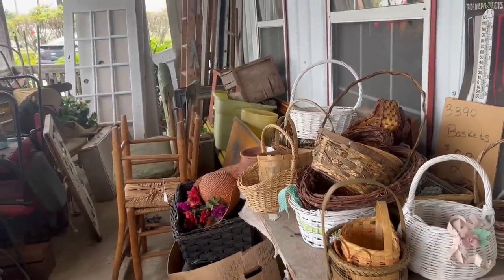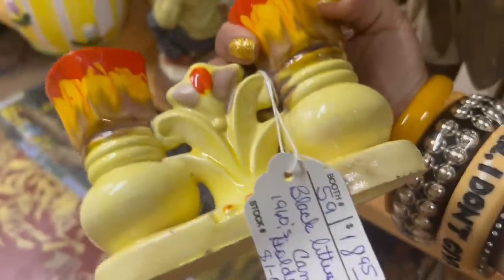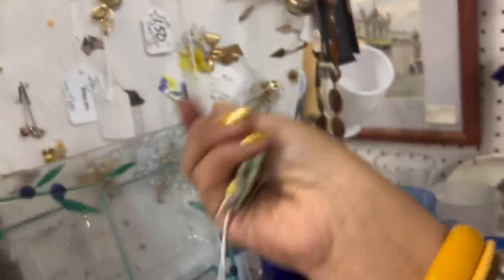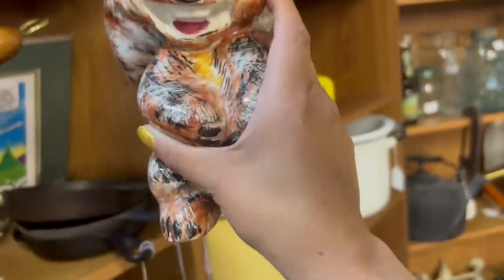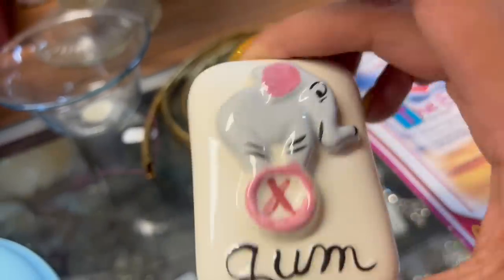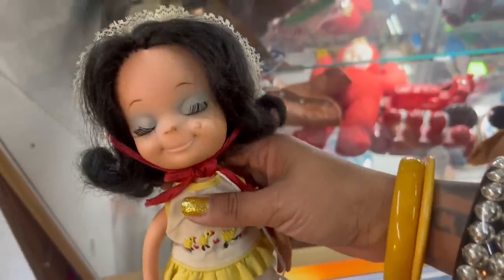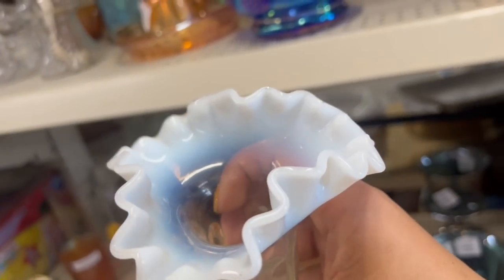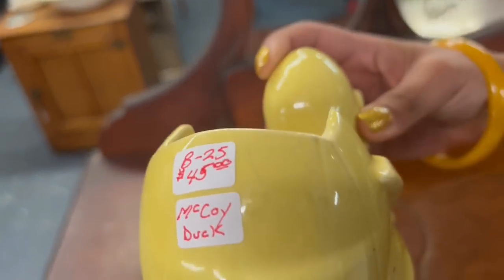“It’s All Good” | SHOP WITH ME | VINTAGE RESALE | ANTIQUE MALL FINDS | CROSS COUNTRY ROADTRIP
Day 3 (continued) of my cross country road trip antiquing across America